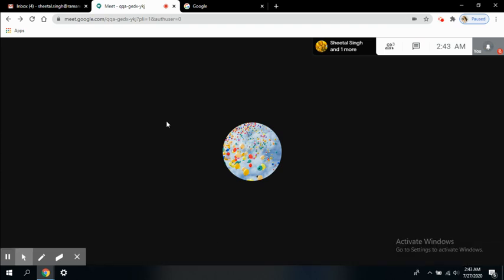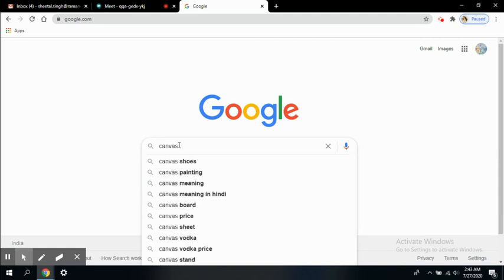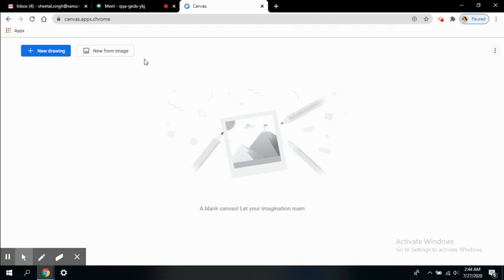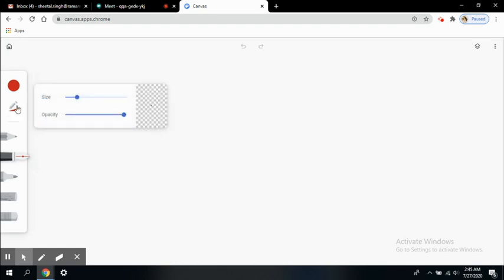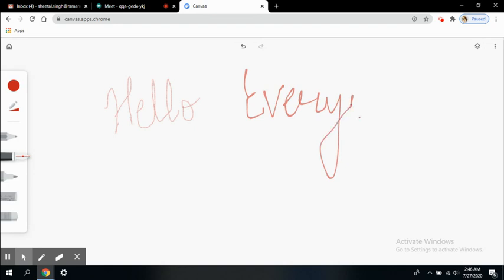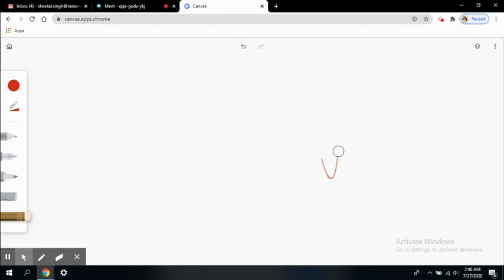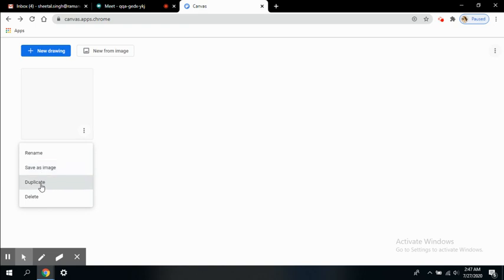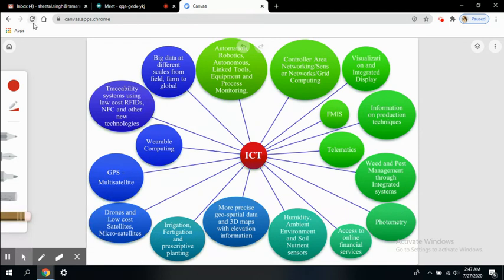Integrating Canvas Board to Google Meet - Part 1